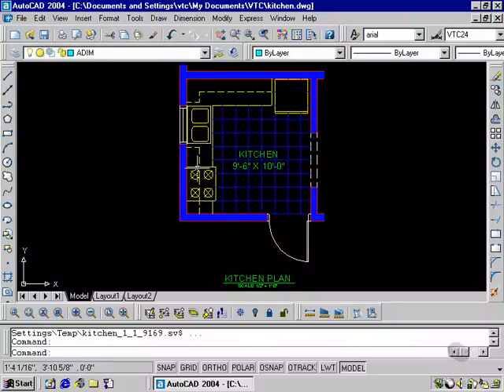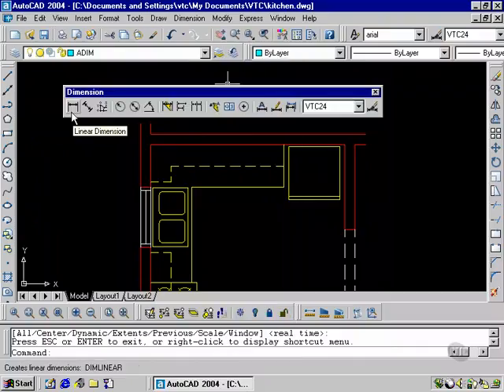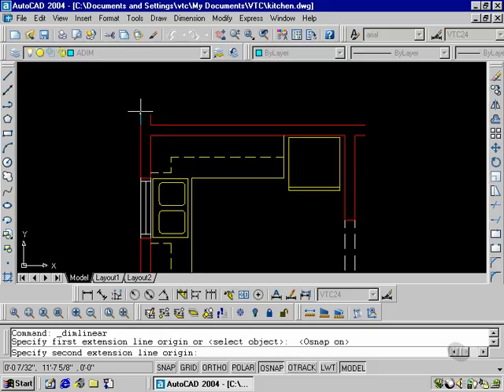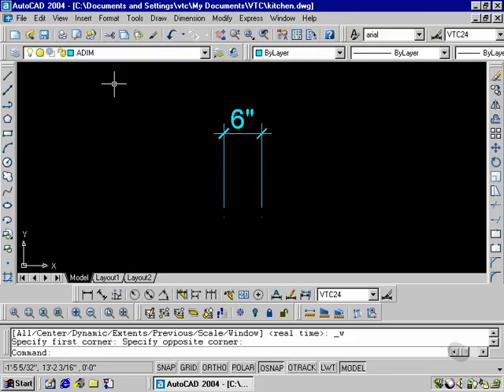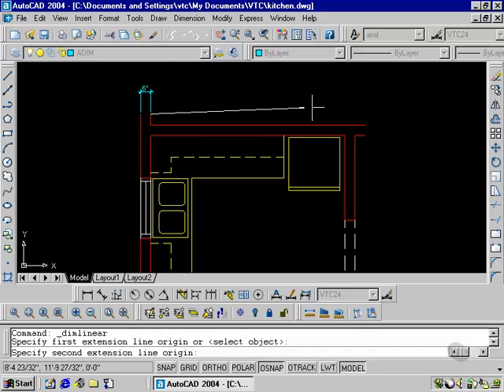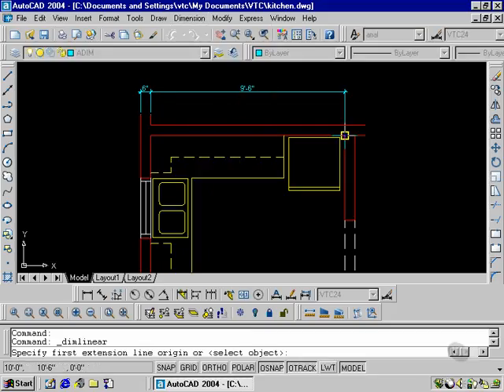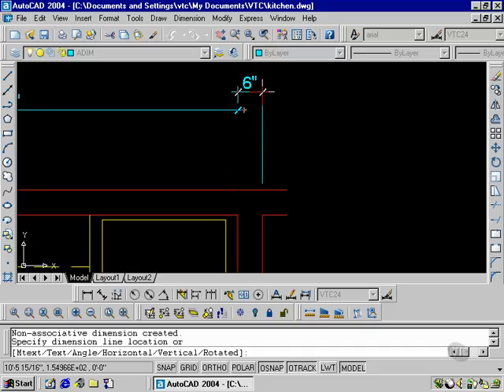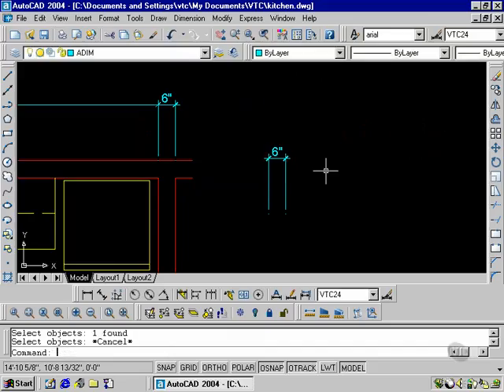AUTOCAD EĞİTİM 71